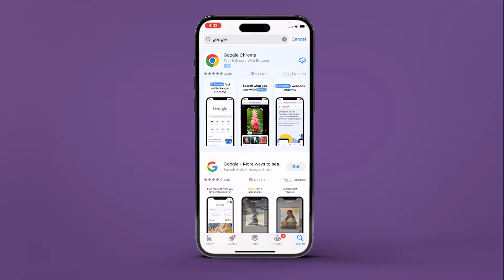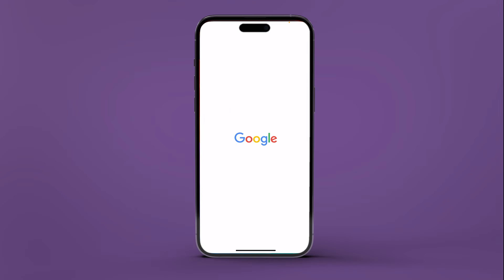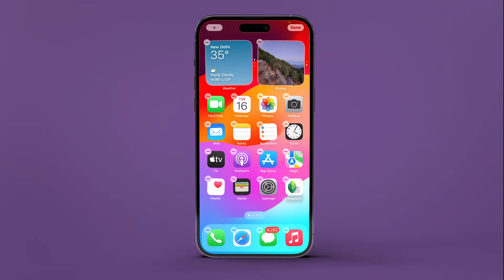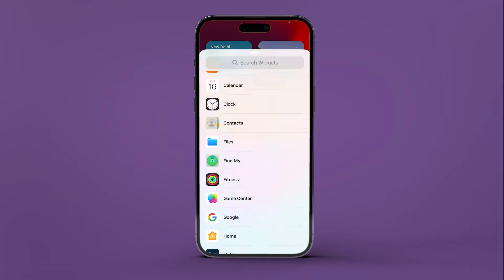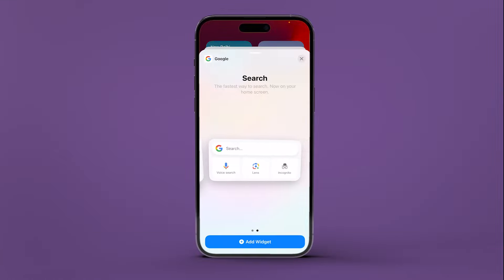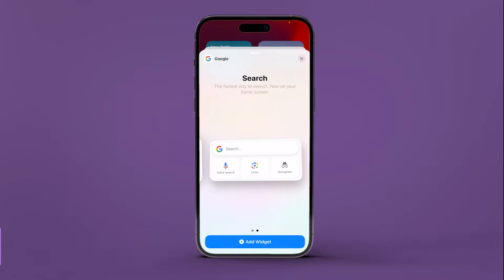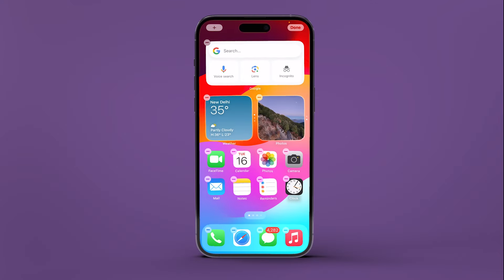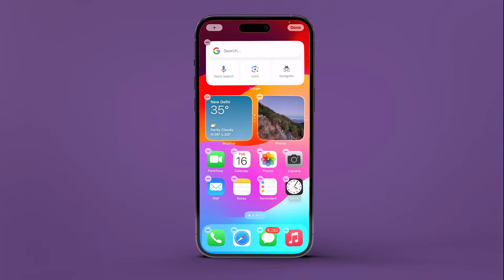How to Add a Google Search Bar to Home Screen on iPhone | Google on Apple | iOS 14 & Upwards!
“Where is my Google search bar?” Is that the question that brought you here? If yes, you have landed at the right video!

Before we begin, you should know that the Google search bar is available as a widget on the iPhone as well. Therefore, you must add the Google search bar widget to your home screen on your iPhone.